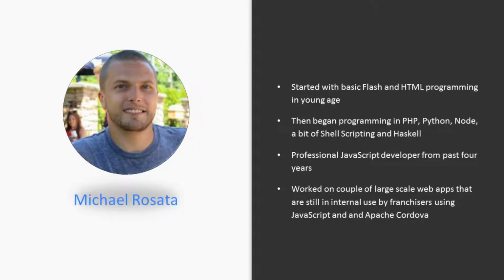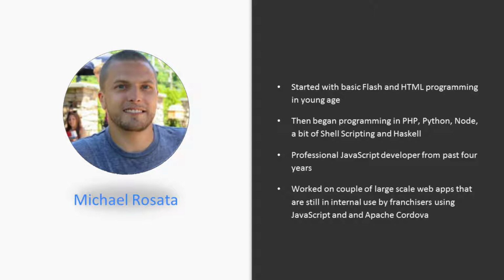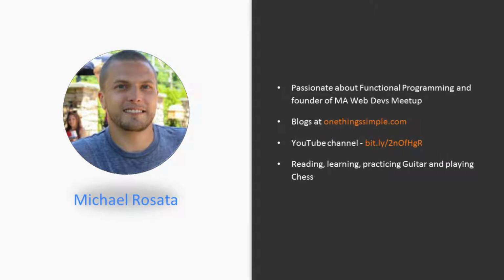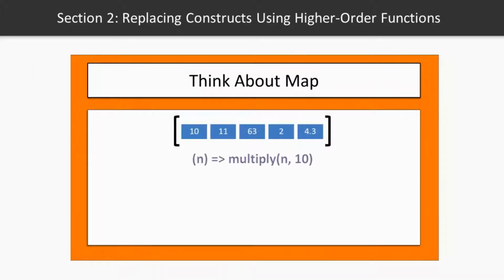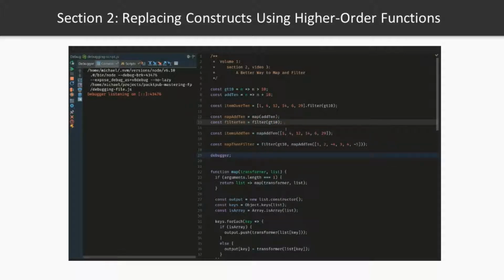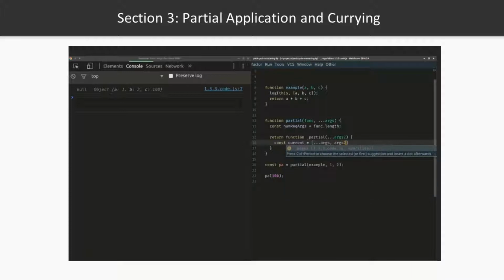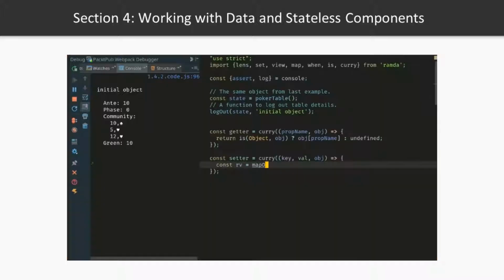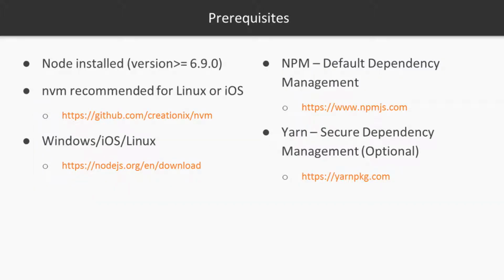Learn to Write Functional Javascript : The Course Overview | packtpub.com